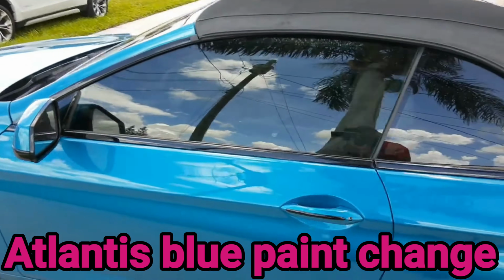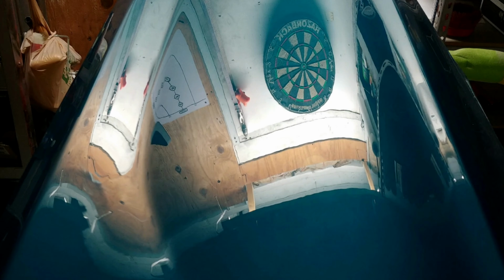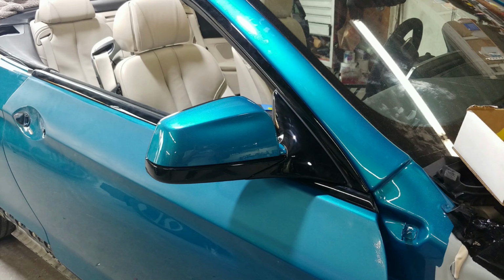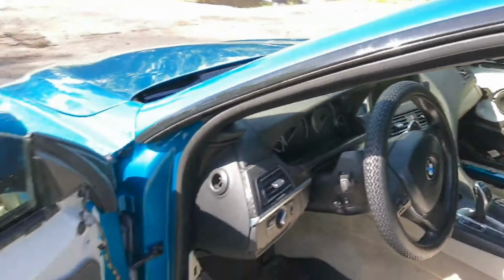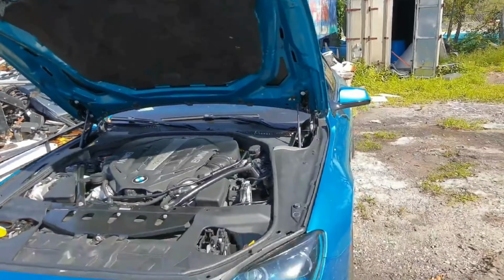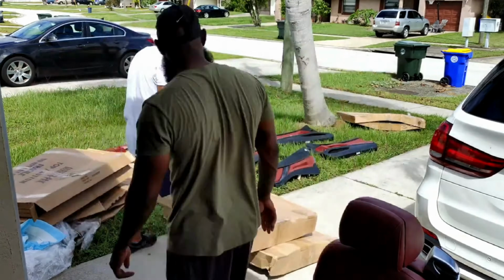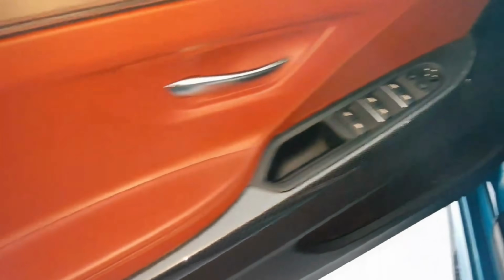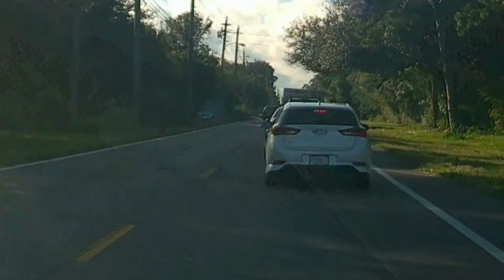WHAT HAPPENED TO MY 650HP BMW 650I ?? THE SADDEST STORY ON YOUTUBE.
In this video I show you exactly what happened to my 650 hp BMW 650I. From being stolen, stripped of the interior to rebuilding the car just to have it totaled in a bad car accident.